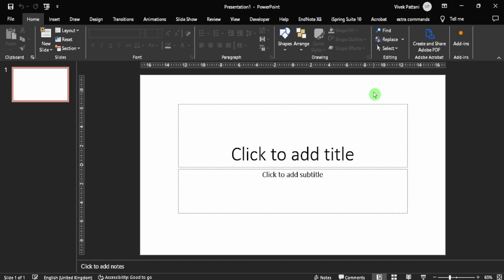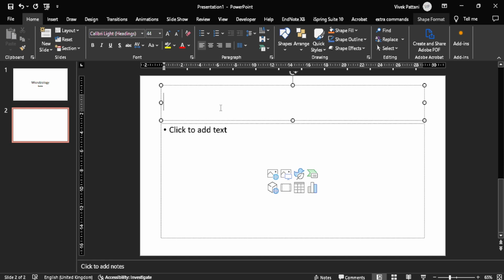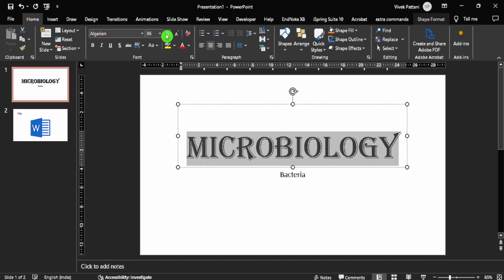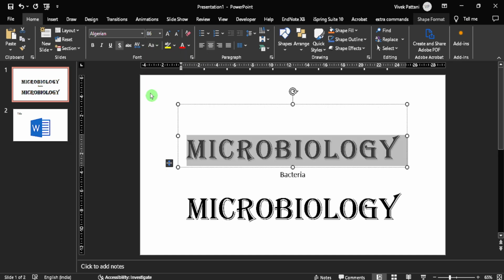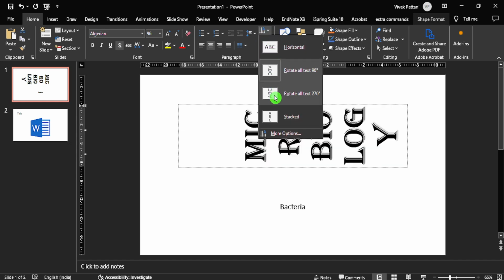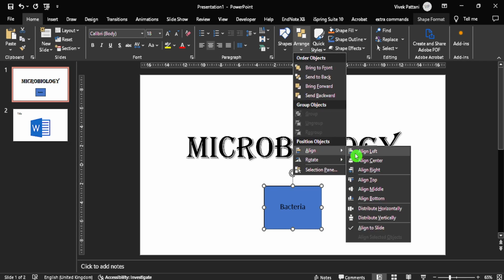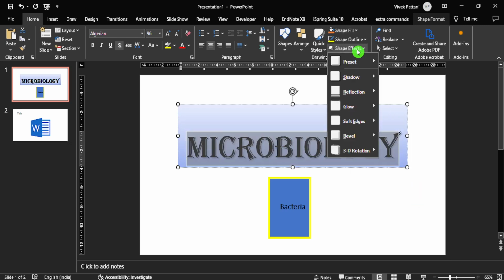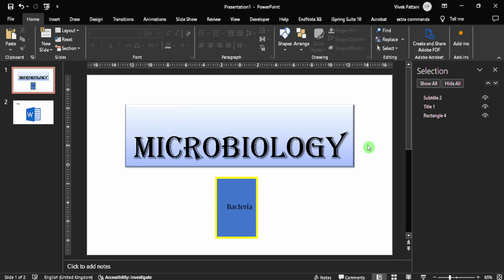2. MS POWERPOINT: Home Tab Functions